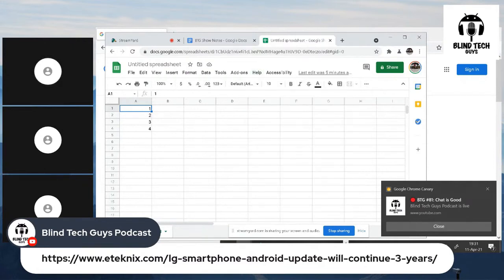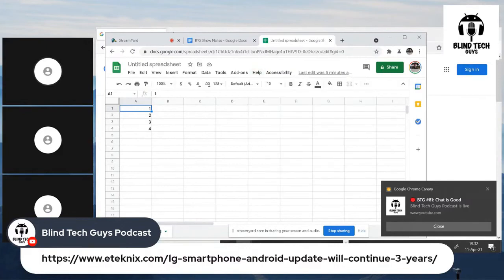BTG CLIPS: How to use Google Sheets Webapp with a Screen Reader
In this clip from the BTG podcast, Nimer walks through how to use the Google Sheets Webapp with a screen reader.

Did you know that we pay more than $50/month to bring this content to you? If you enjoy and value our content, please consider donating. Any contribution, no matter how small, helps us give you more app demos, device reviews, and tips to help you make the most of your technology.

You can either make a one-time, individual donation as a guest, or you can donate monthly using our various tiers.

If you are an individual or business and wish to sponsor the podcast, and would like for us to advertise your business or social channels in return, please get in touch, or check out our donation page for the relevant option.

Please consider sharing our podcast with your friends, and let app developers know that you heard a demo of their app on our podcast by tagging them on Twitter.

We thank you for your support, and for your listenership!

Get in Touch:
To get in touch, you can fill out the contact form on our website.